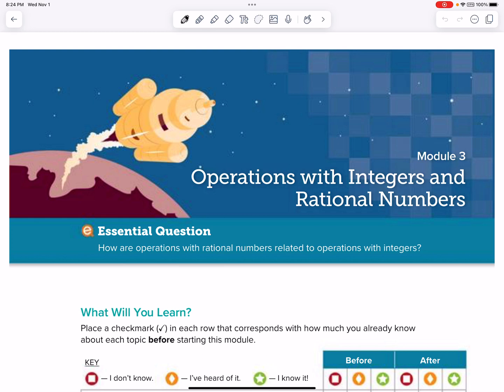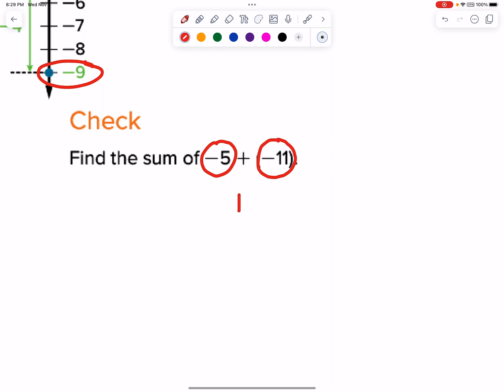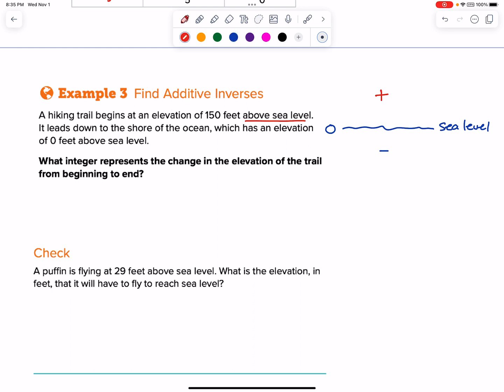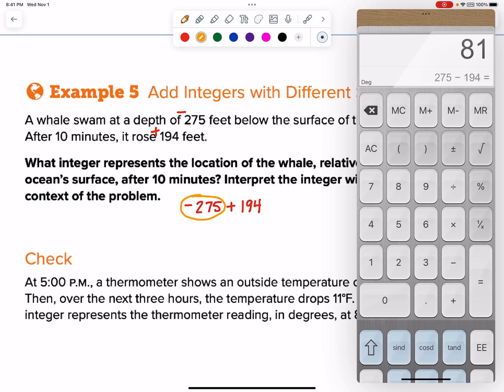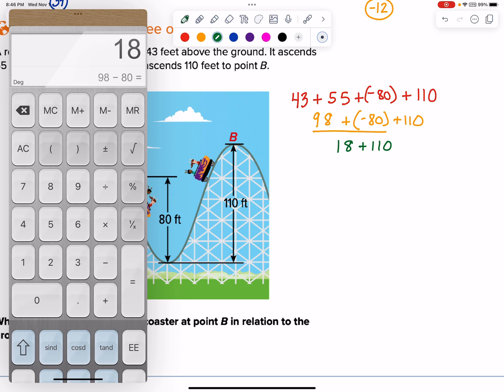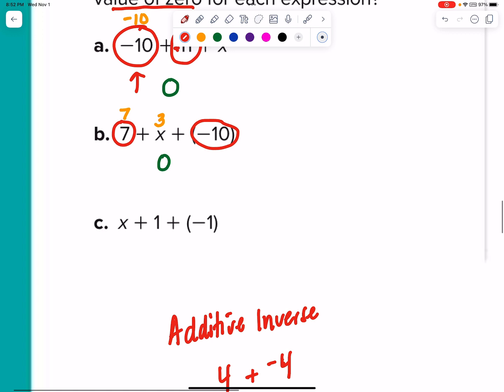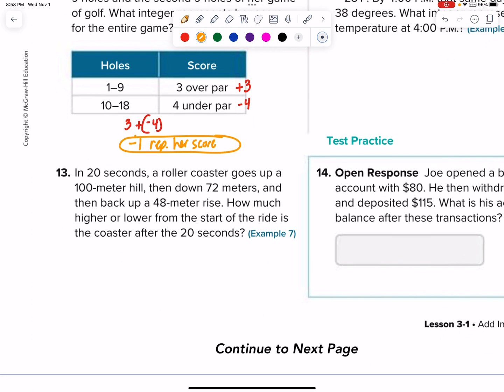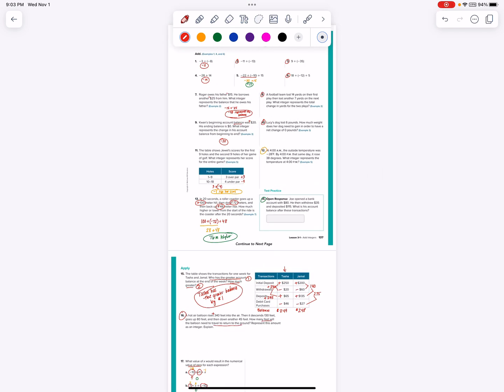Mod 3_1 Adding Integers Notes